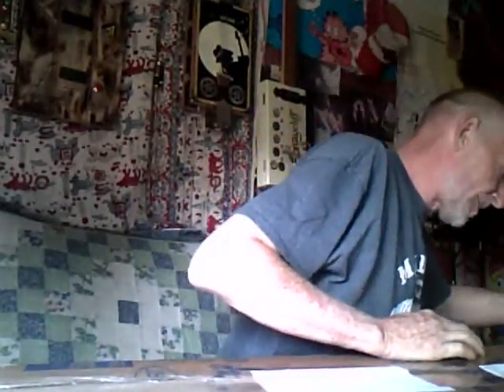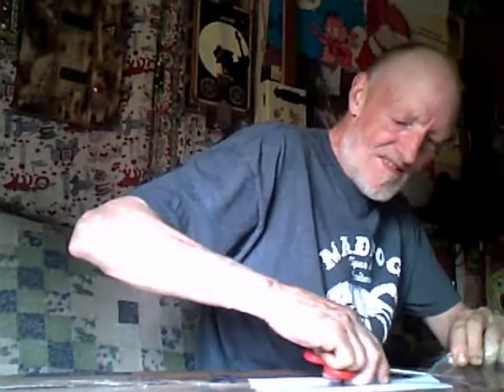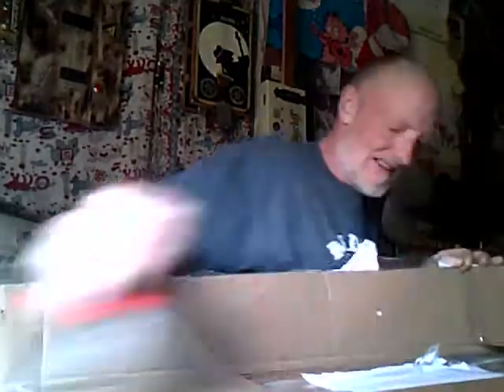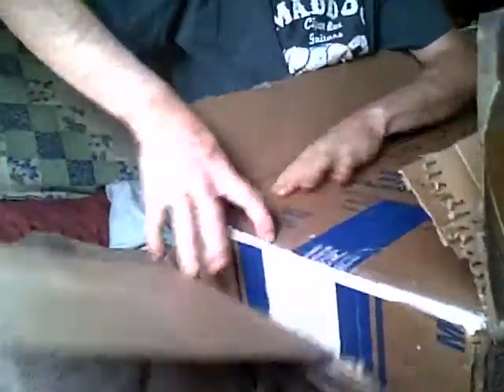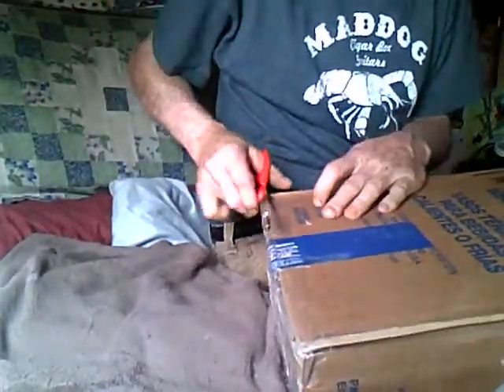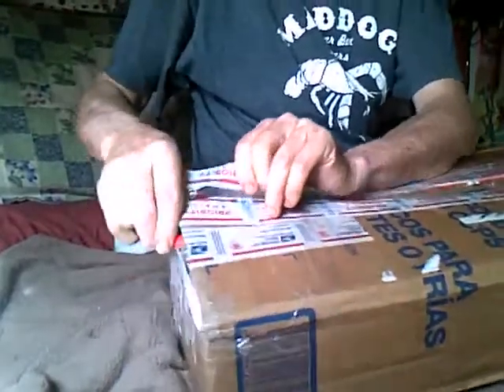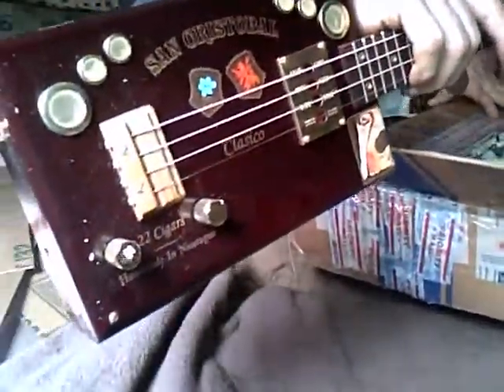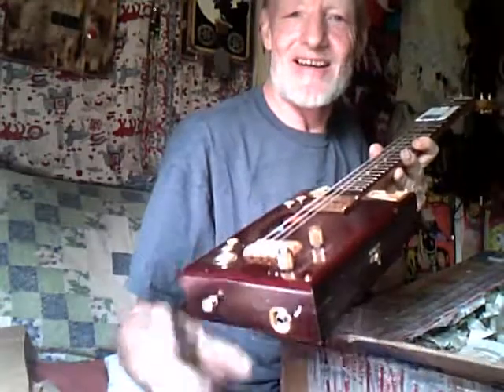Opening up my TurkeyChicken Cigar Box Guitar